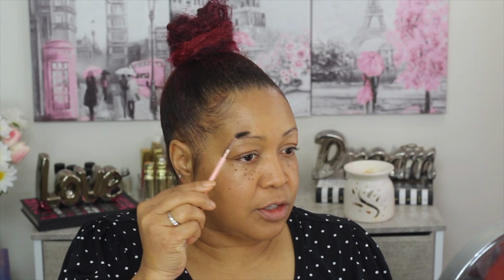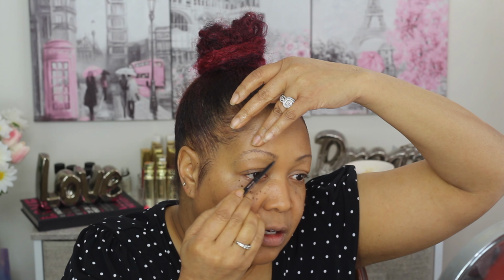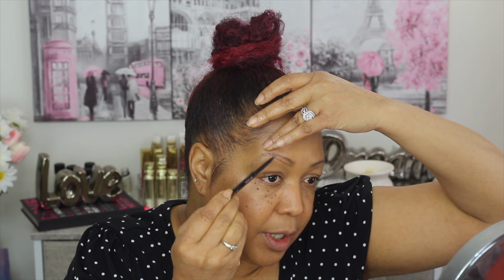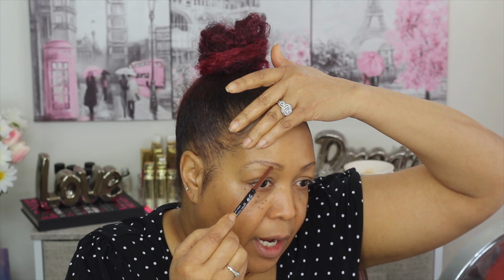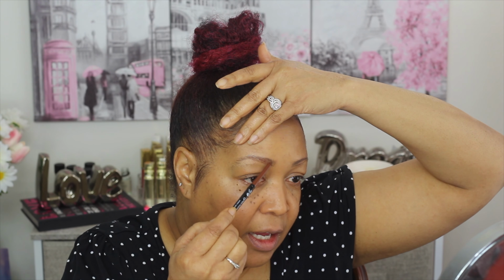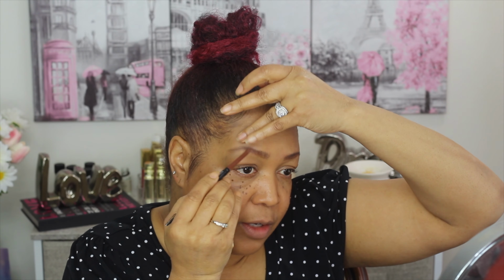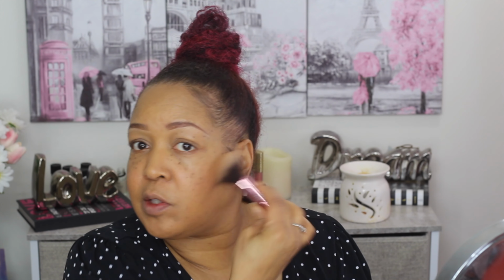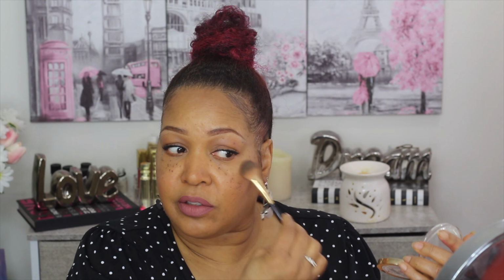Makeup For Women Who HATE Wearing Makeup | NO FOUNDATION |Very Natural| Over 40 | Mature Skin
Hey Beauties!!! The warmer weather is approaching and I do not like to wear a full face of foundations, powers, etc. I love to look natural or be made up with out looking made up.. If that makes sense. lol.. so I wanted to share some of the tips achieving a more natural look using No Foundation. I hope this video is helpful when wear your no makeup looks.

Products mention:
Nars tinted moisturizer (Medium 2 ANNAPURINA)
Or Maybelline BB dream  in (medium deep)

Pond’s moisturizer:
Maybelline Age rewind (golden dore):
Revolon color stay brow pen (Auburn)
ABH brow wiz (soft brown)

Charlotte Tilbury Airbrush flawless finish power(2 medium)
Milani Highlighter (03 sunglow)
Milani Blush 08

Bronzing palette is by Tarte the Parkave Princess palette. its a contouring palette but I love the shades as a bronzer too

Publishing: 10k2 Flight Music

Stephanee Groove: Written for NeeCJae by Ray Johnson